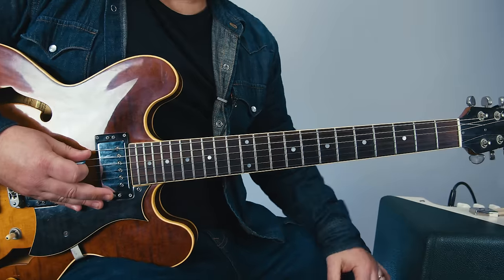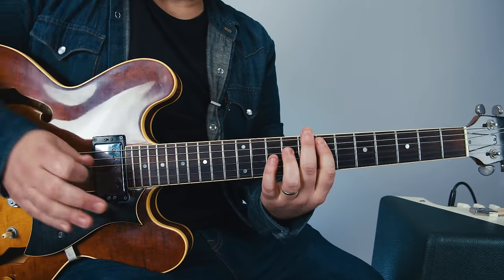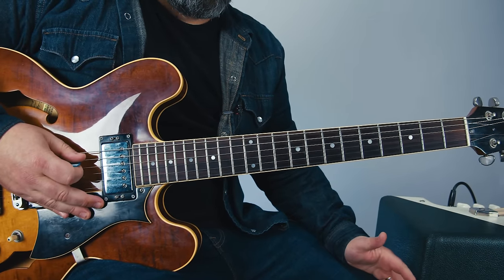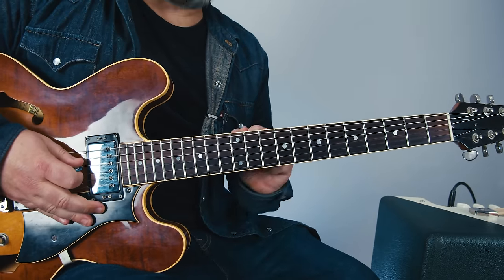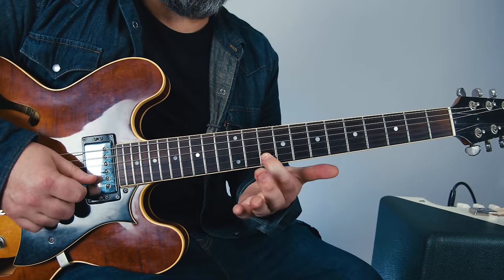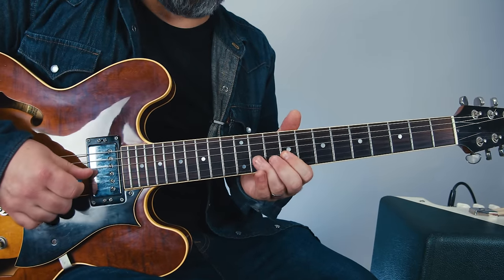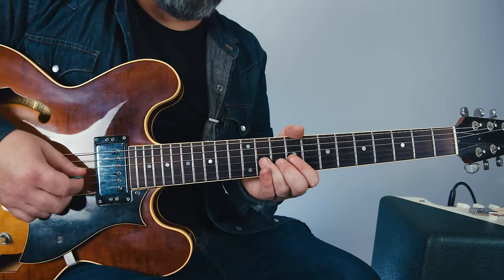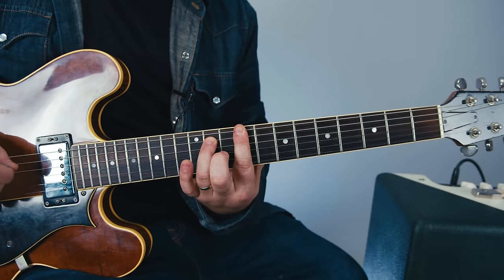The Cars Just What I Needed Guitar Lesson + Tutorial